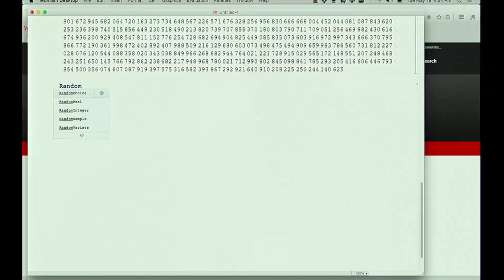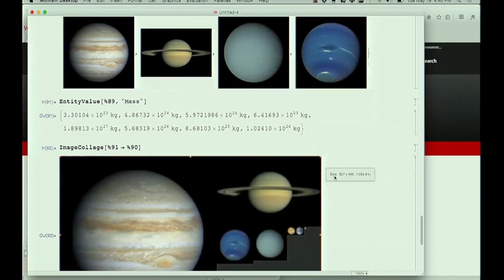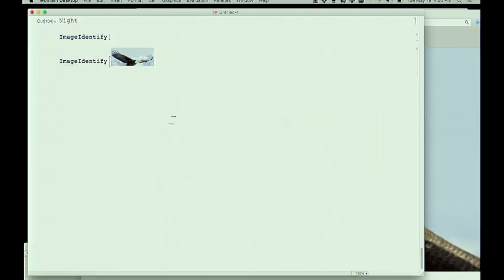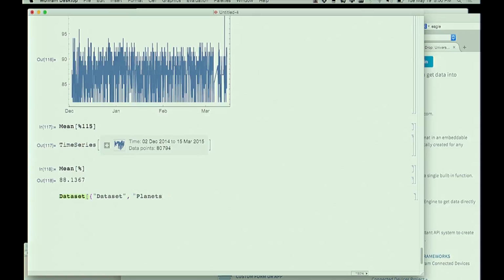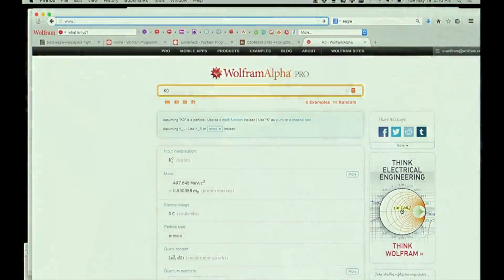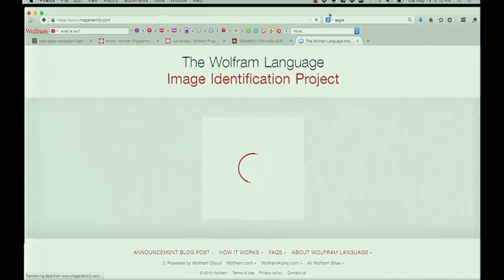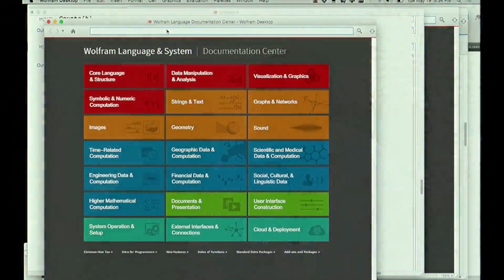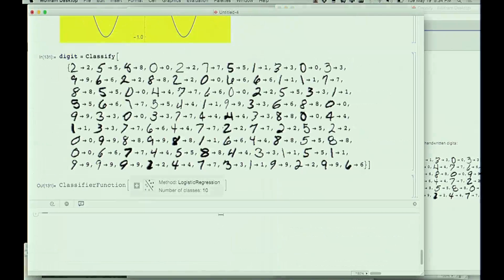XLDB2015: Stephen Wolfram